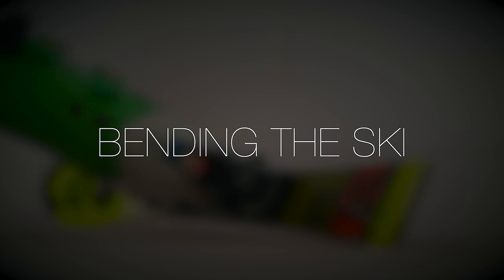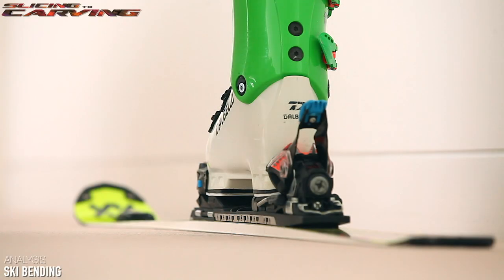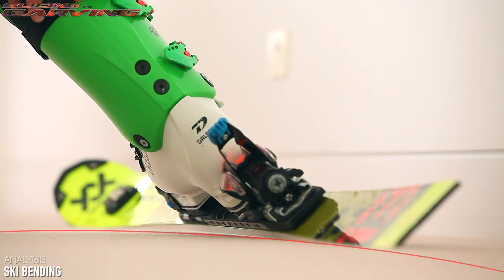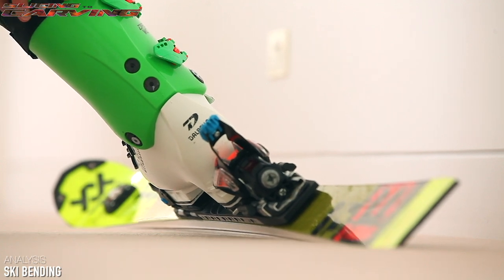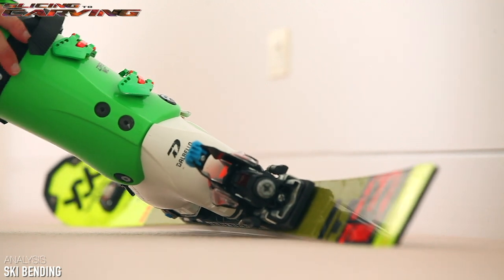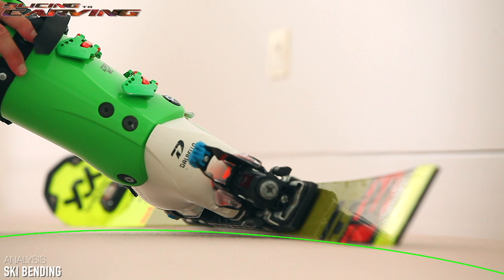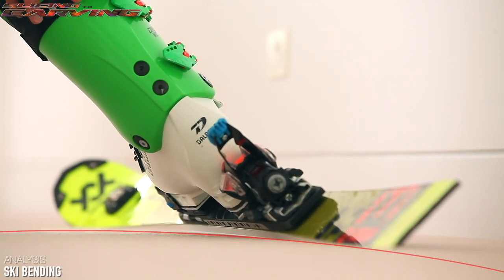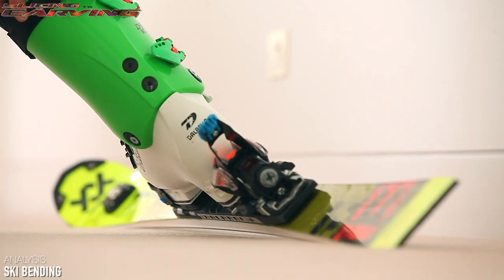HOW TO BEND A SKI | More pressure or more edge?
This is an example of how concepts are explained in the carving instructional video, ROAD TO CARVING. The full video includes clear explanations, exercises, diagrams and progressions to improve your carving skills and improve your understanding of the key movements and objectives. To watch the ROAD TO CARVING, head today!